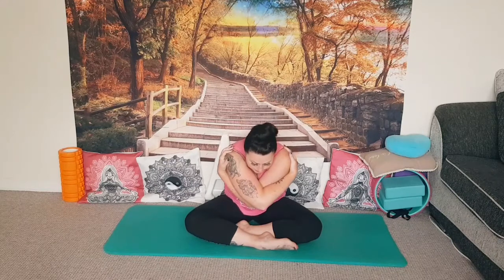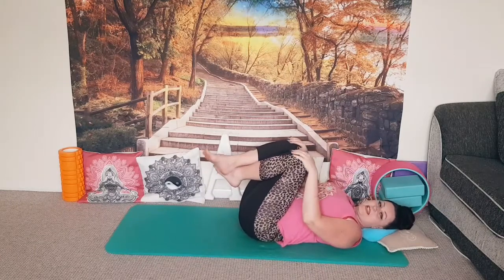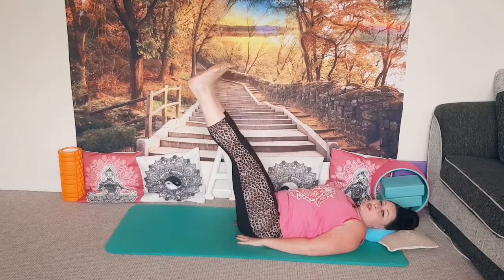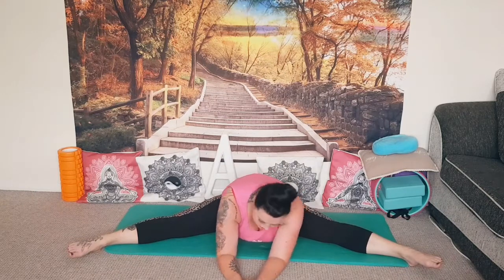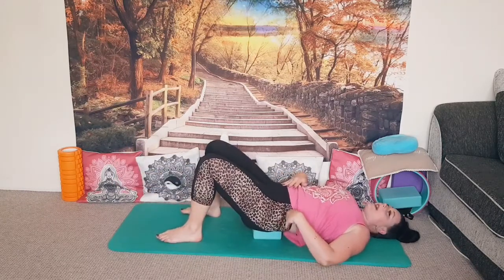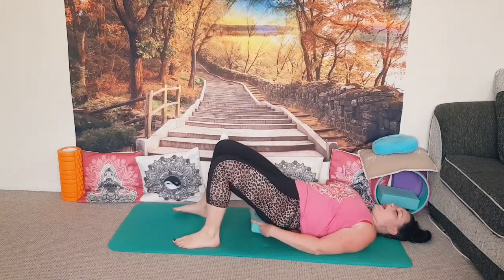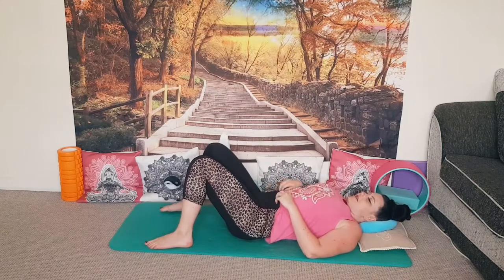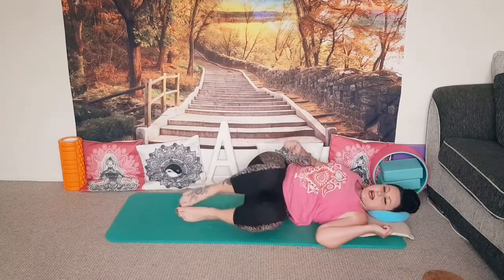Apocalypse Day 100 Pilates Full Body Workout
Today's pilates will be fun and hard work, so get on your mat, get ready and enjoy this full body workout 😇🙏

1. First of all, you are practicing with me online at your own risk;

2. Make sure you practice on a suitable, non-slip floor space and any potential obstructions in the vicinity are removed before you participate;

3. Avoid activities if you have, or suspect you may have any current health concerns, injuries, aches and pains;

4. Avoid the use of blades, weapons or sharp instruments of any description during your practice;

5. Please avoid physical contact with other participants and where appropriate, adhere to social distancing guidelines;